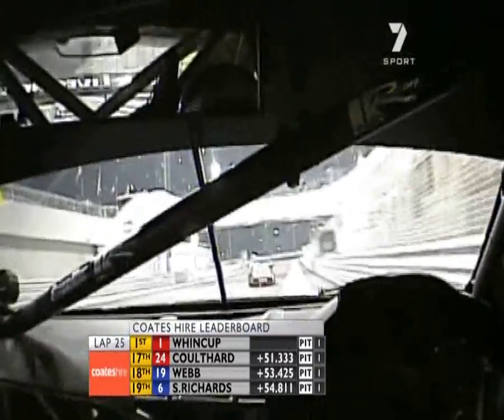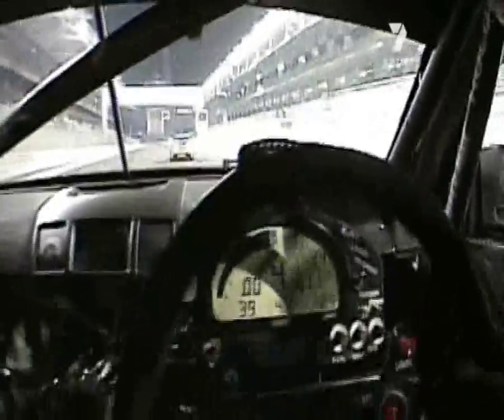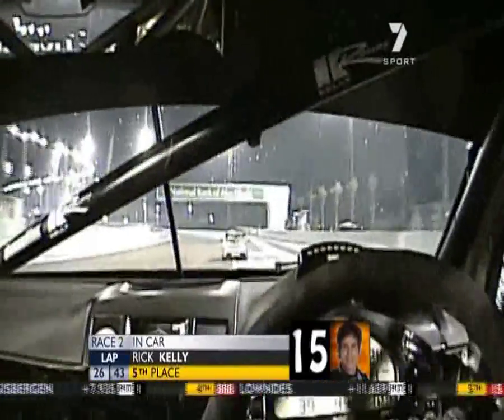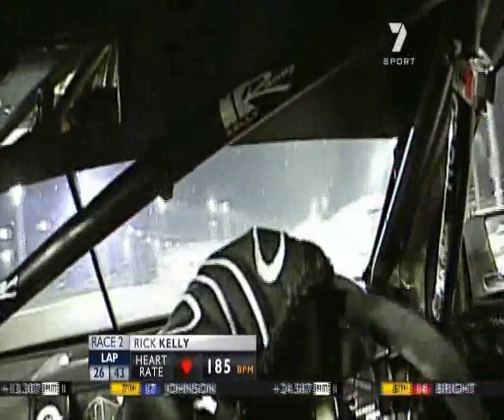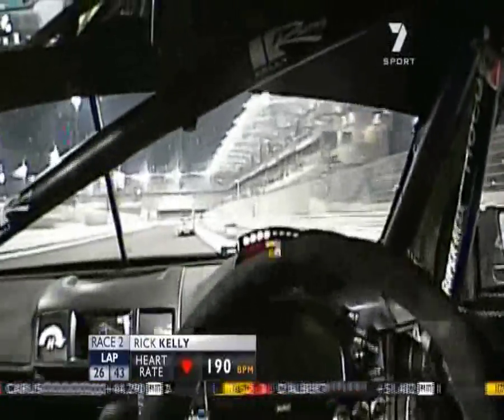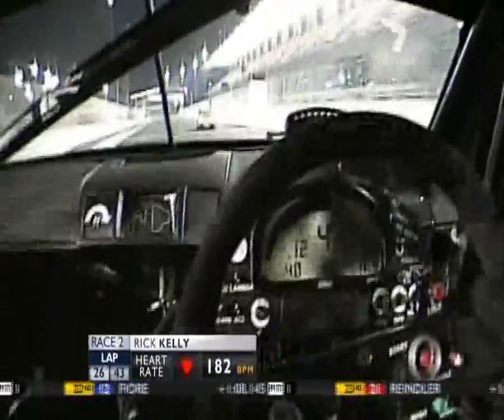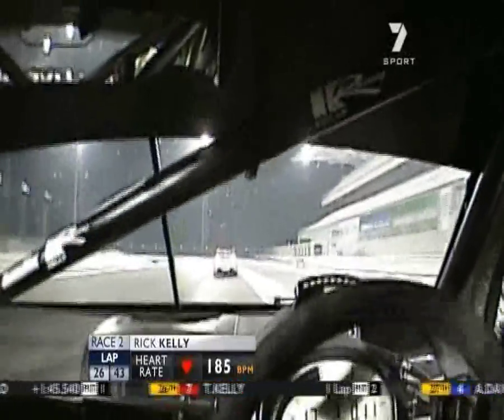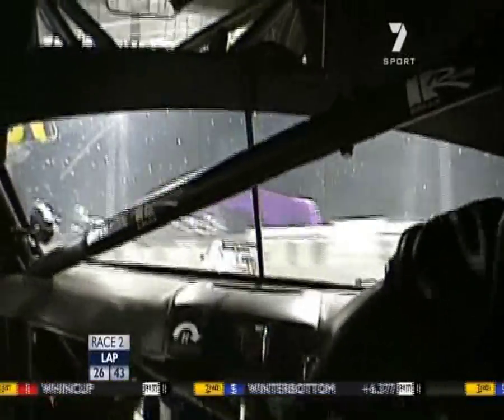From The Vault: R.Kelly Helmet Onboard Lap | Abu Dhabi 2010